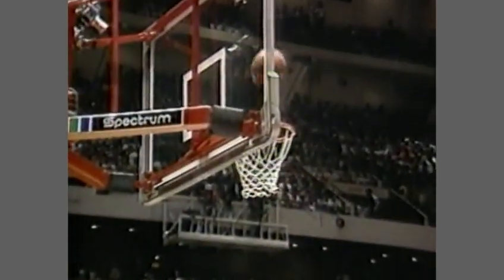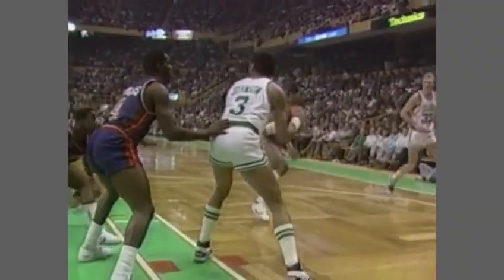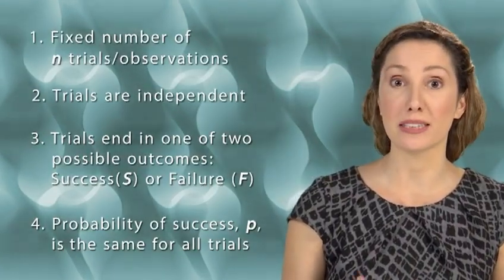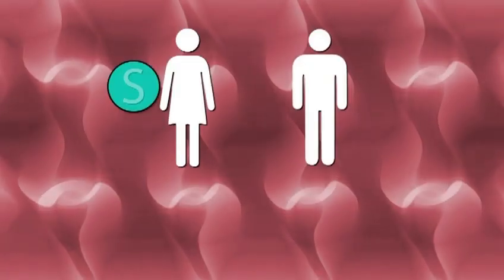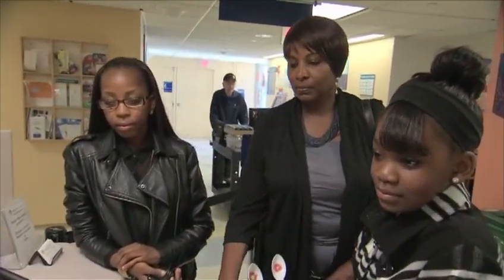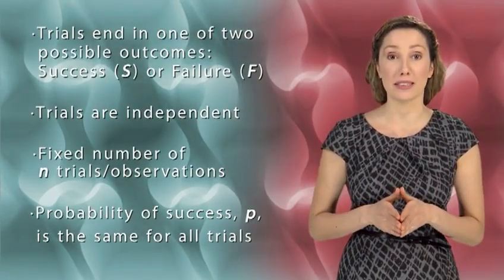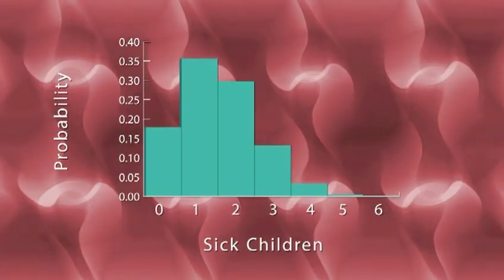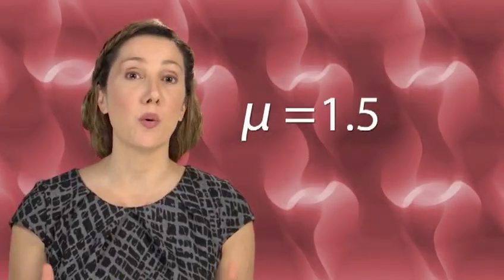Binomial Distributions | Against All Odds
Sickle cell disease is an example of binomial distribution in families with two parents who are carriers for this genetic trait. Learn more about COMAP and its educational resources